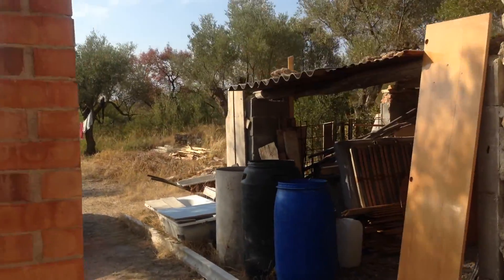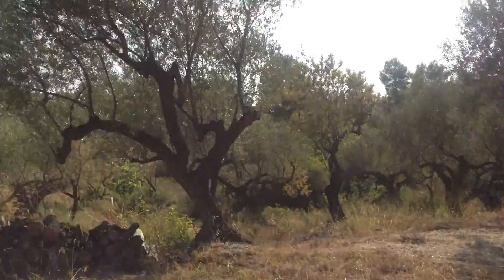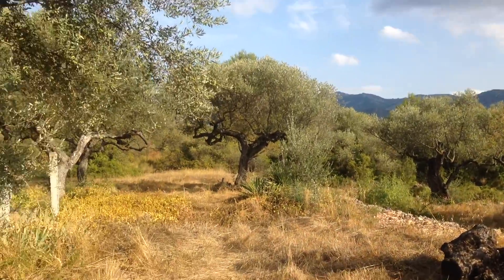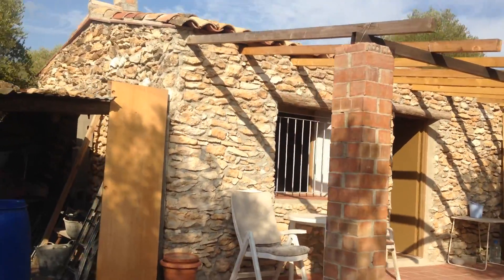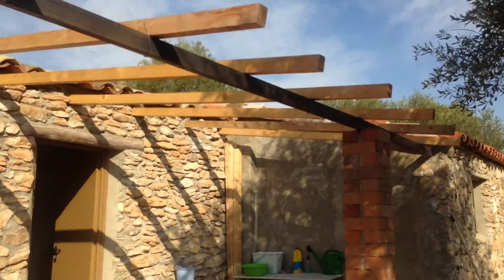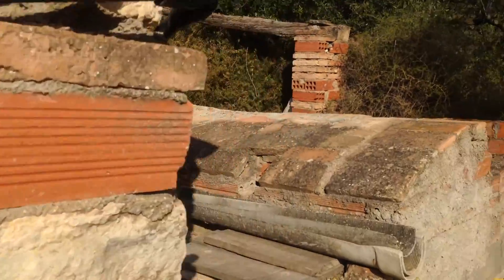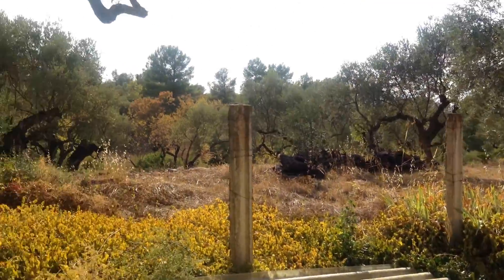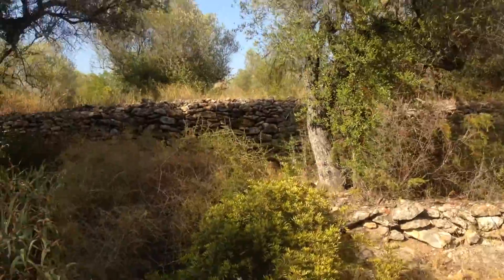River ebro property in Spain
One bedroom rock casa with 56m2 and another 18m2 on each side where extending is possible. The property has a superb location just 4km from the stunning town of Tivissa and 20km to the sea. 8 km to the Mora train station. The house is located on 1.5 hectares of terraced land planted with olives and almonds.